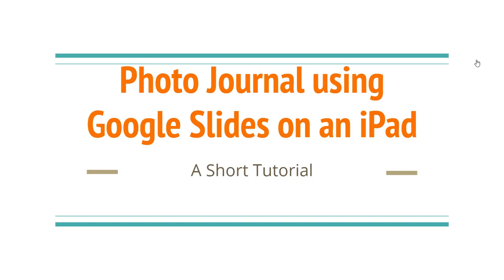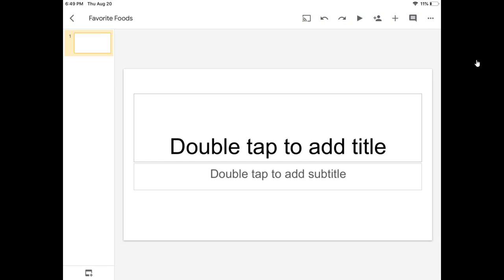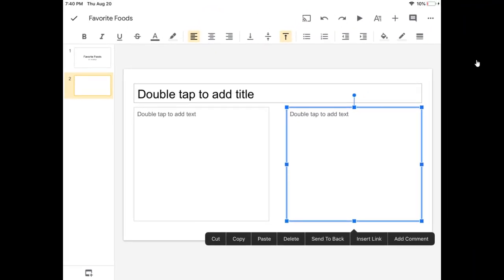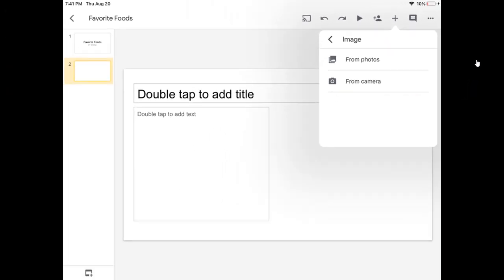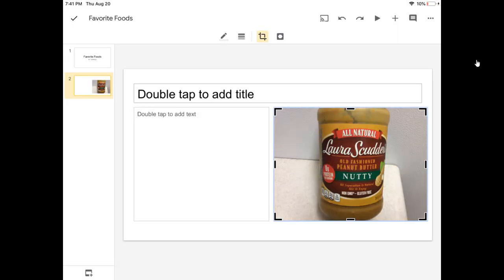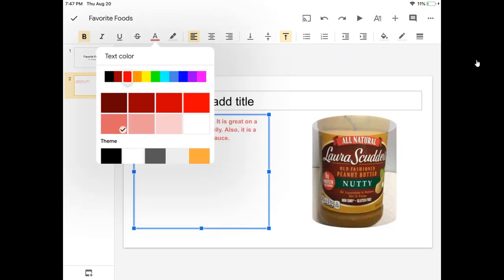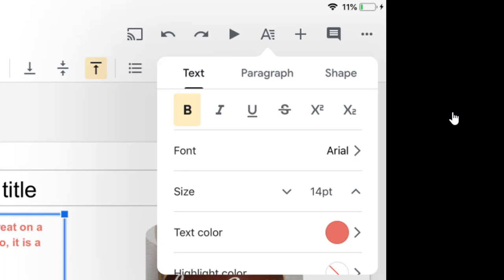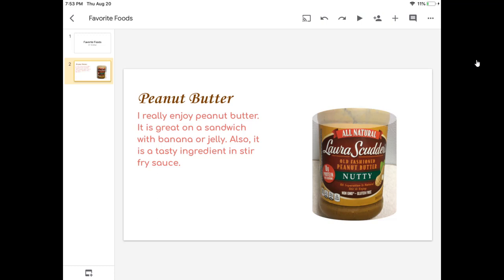Photo Journal using Google Slides on an iPad